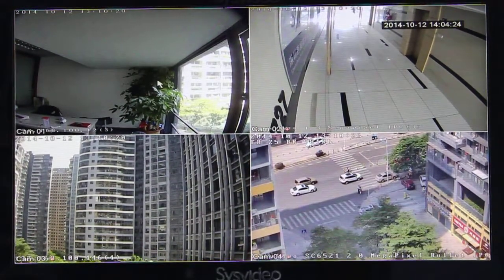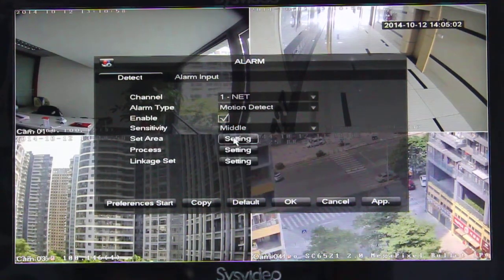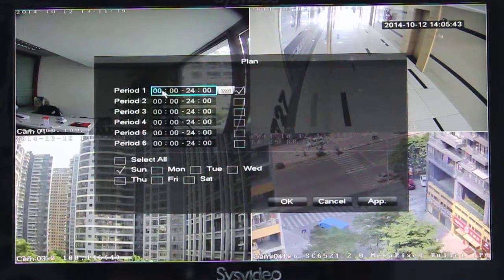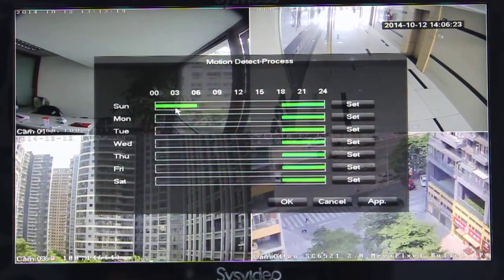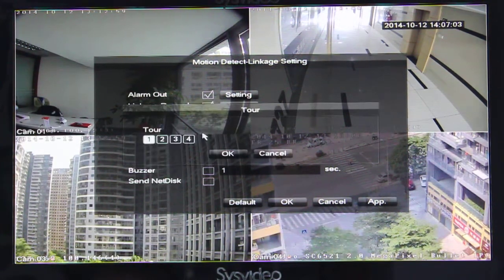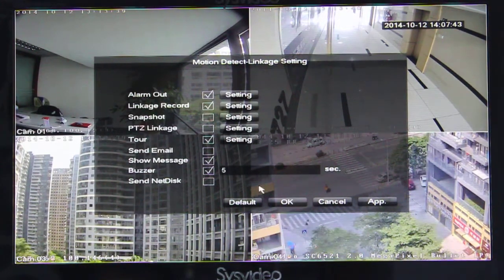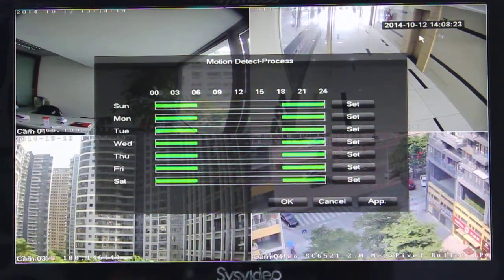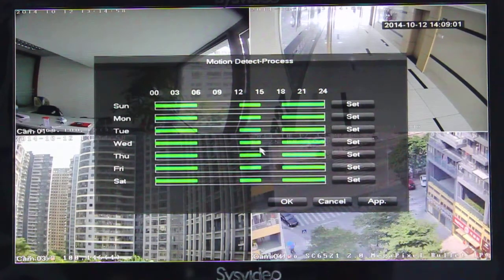Sysvideo NVR Motion Detection and Alarm Setting Video Guide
Sysvideo NVR Motion Detectionand  Alarm Setting Video Guide.Here we will guid you how to set Motion Detection and Alarm Setting